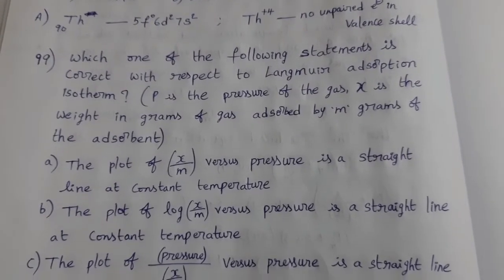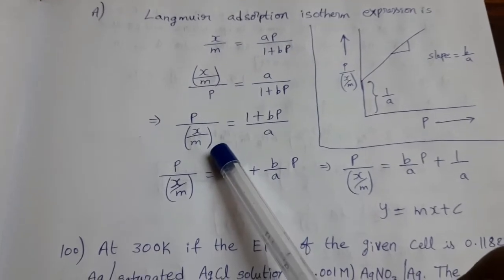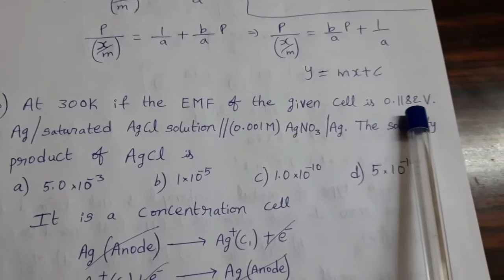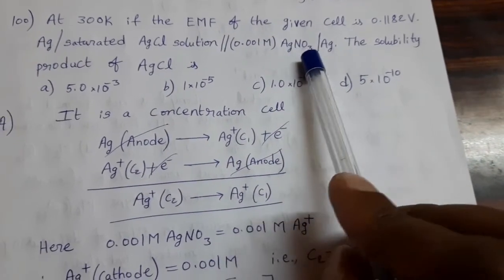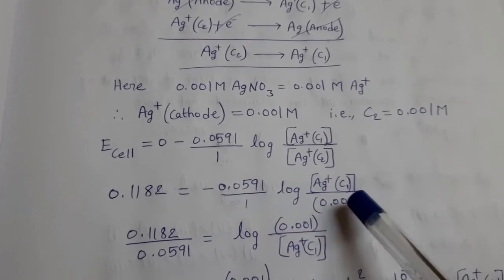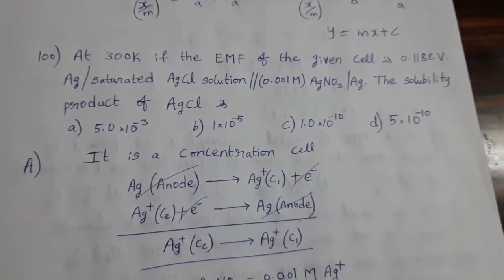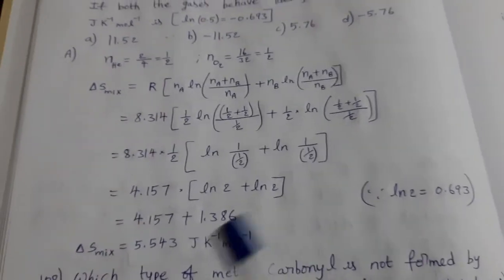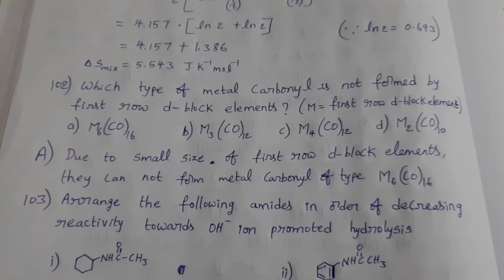Forensic Laboratory questions part - 19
In this class numericals related to

1)EMF of cell and solubility product

2)Calculation of entropy charge of a mixture